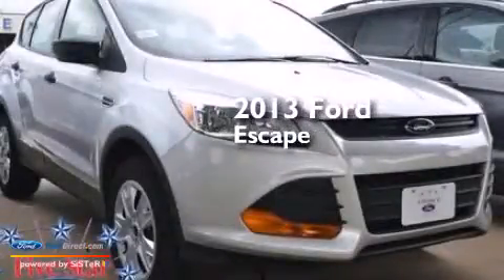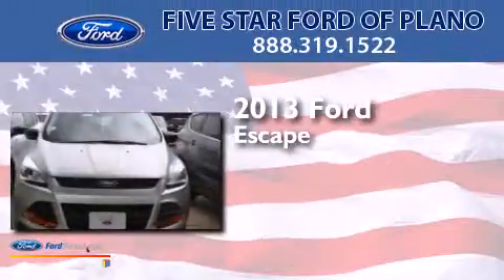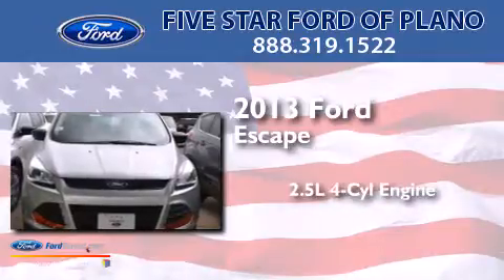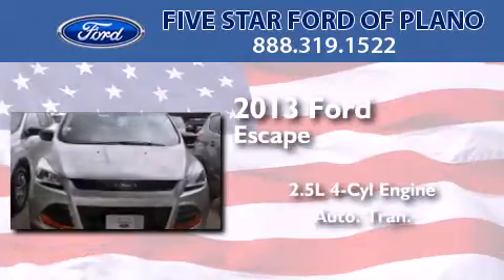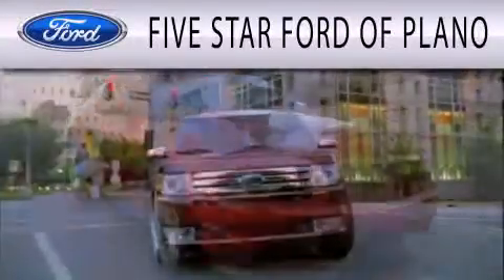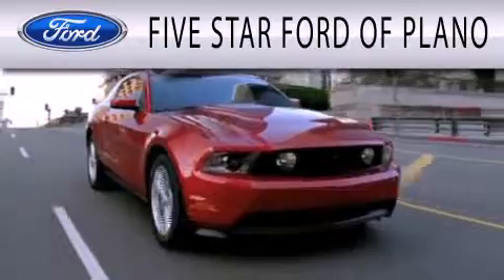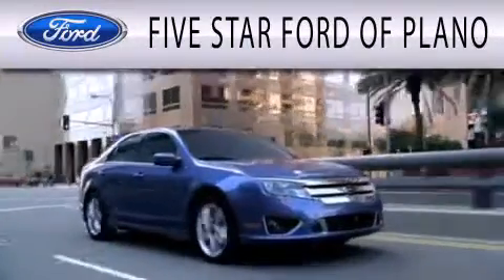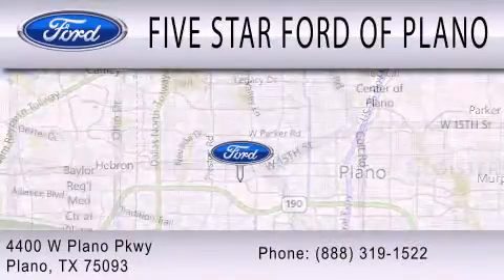2013 FORD ESCAPE Plano TX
We have been honored to serve the Plano TX area , we promise that your experience at our dealership will exceed your expectations ! Year : 2013 Make : FORD Model : ESCAPE Engine : 2.5L I4 16V MPFI DOHC Trans . : 6-SPEED AUTOMATIC Exterior : INGOT SILVER METALLIC Miles : 6 Interior : CHARCOAL BLACK Stock : DUD85414 Five Star Ford of Plano W Plano Parkway Plano , TX 75093